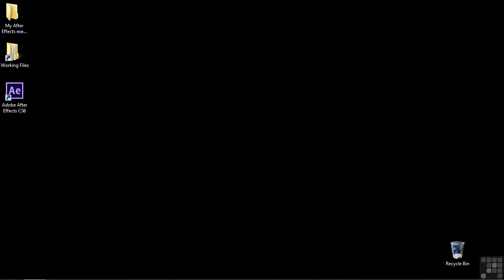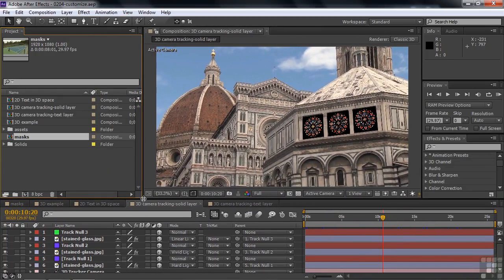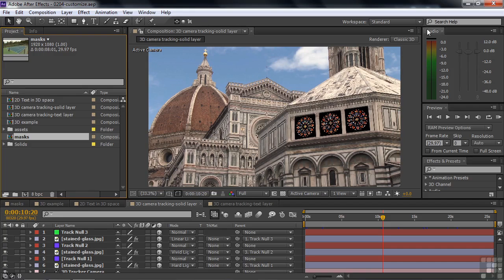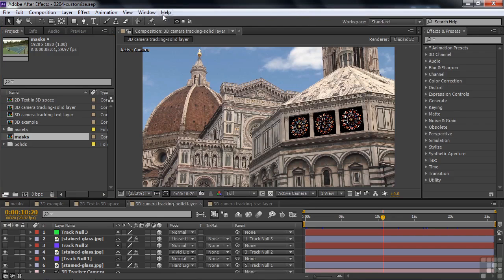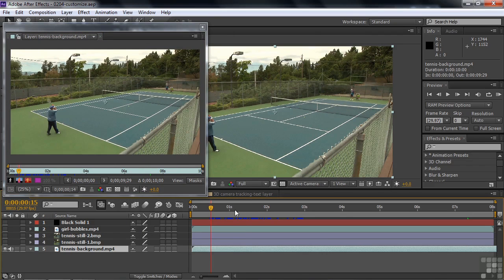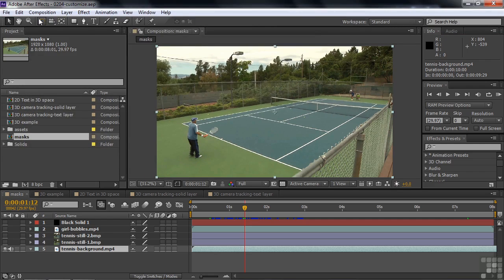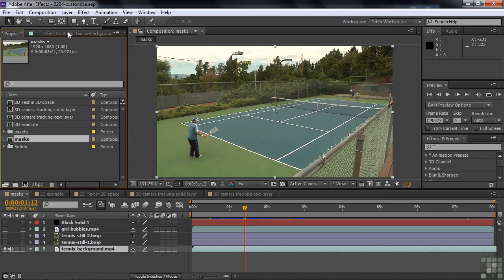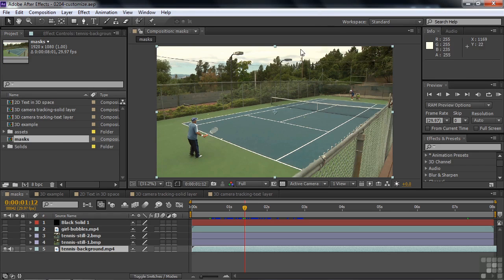02.04 Customizing The Workspace